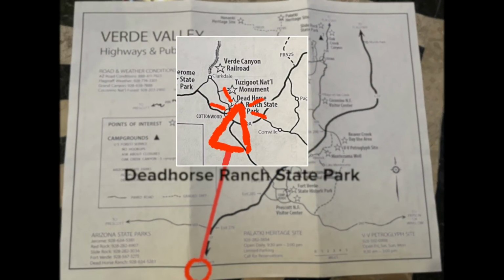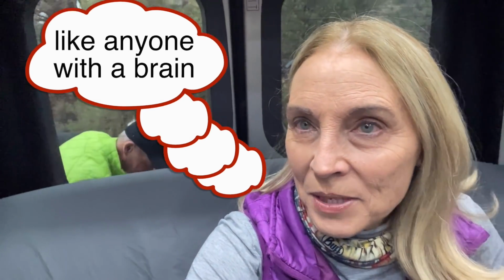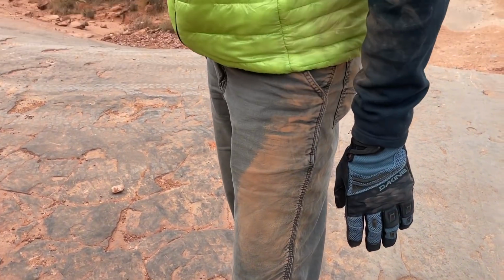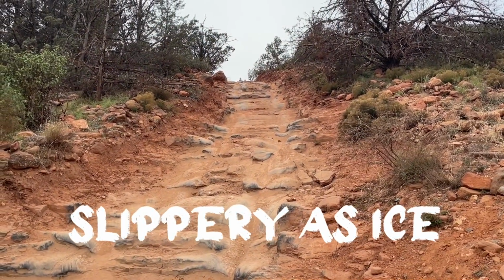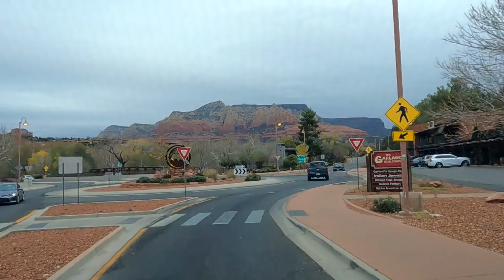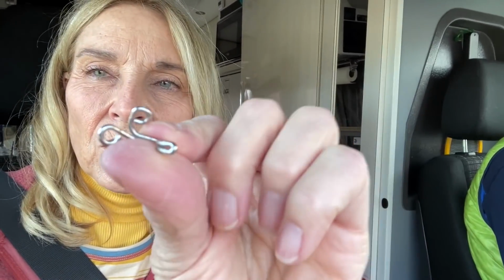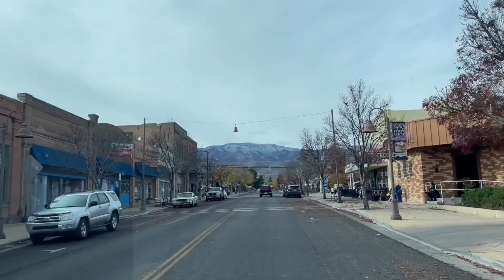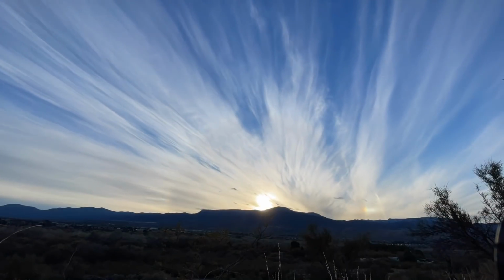Sedona and Verde Valley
In our last trip of 2021, we camp at Deadhorse Ranch State Park, visit Sedona where we ride our Rad E-bikes on the very sketchy 4WD Broken Arrow Trail, and visit Tuzigoot National Monument.

Revolution Race GP Pro Pants
Wallaroo Hat

Shikra - Dust Follows
We All Need Adventures - Howard Harper-Barnes
Apollo - Dream Cave
Wizards at the Circus - Mac Taboel
Family Ride - Jerry Lacey
The Wonders of Light - Snow Dept.
Indulgence - Alec Slayne
We'll Return - Edgar Hopp